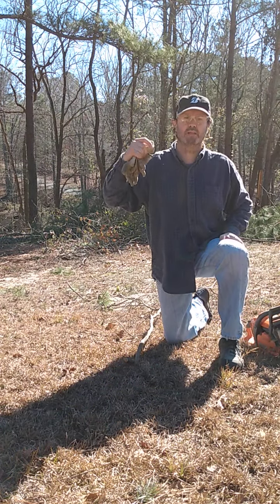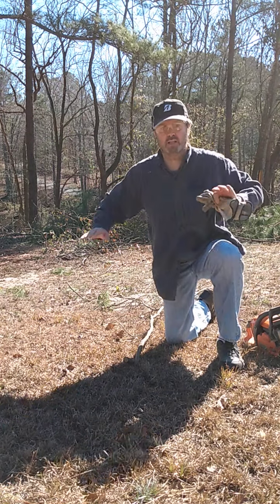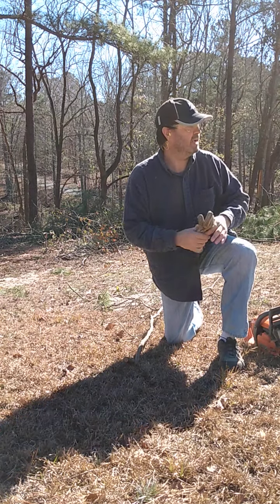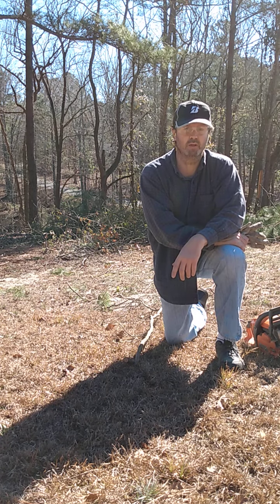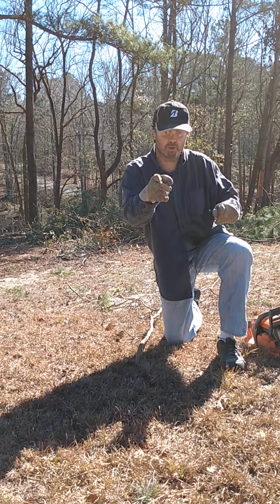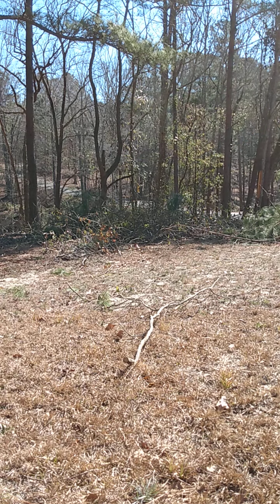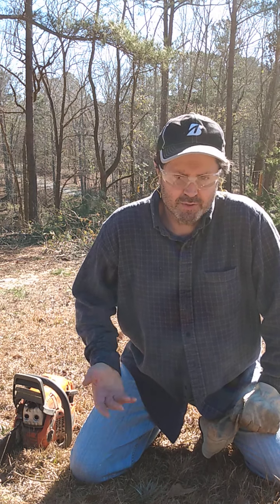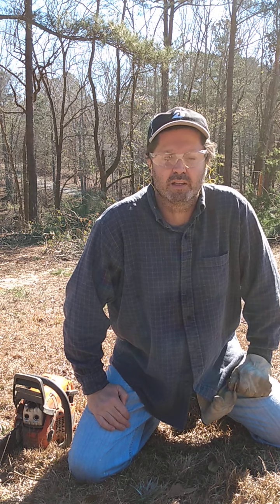Uncle Dan Has To Remove A DANGEROUS Tree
Years ago, a beaver chewed around the base of a large tree and subsequently the tree died and fell over.  The dead tree did not fall all the way to the ground but was leaning hard against two other trees.  Uncle Dan feels the need to remove the leaning tree because of the possiblity of it falling on its own and nobody knows when that will happen!